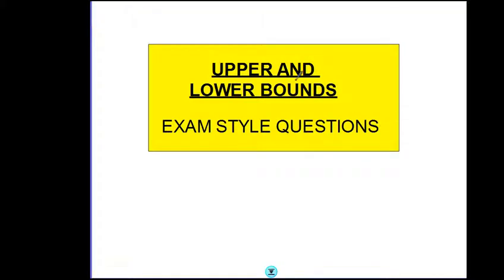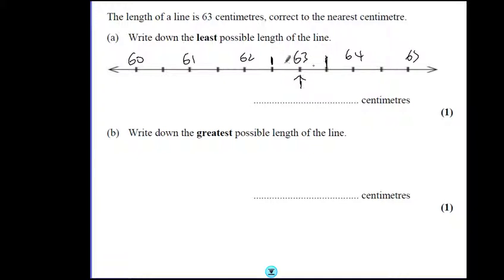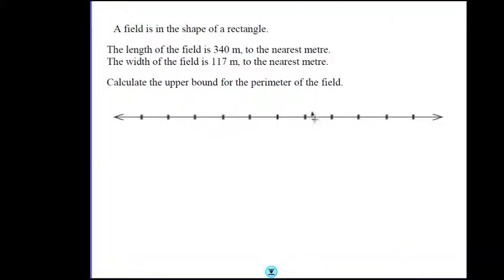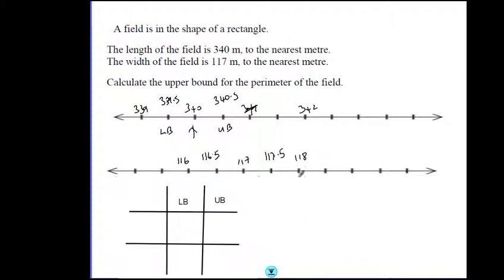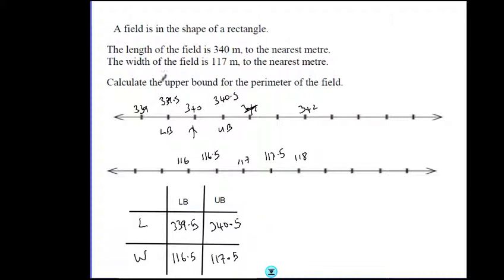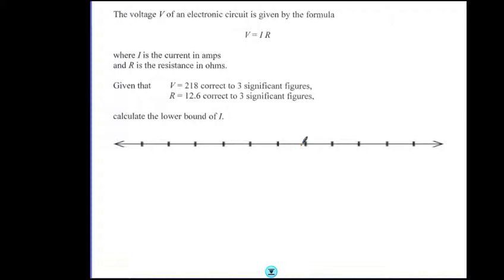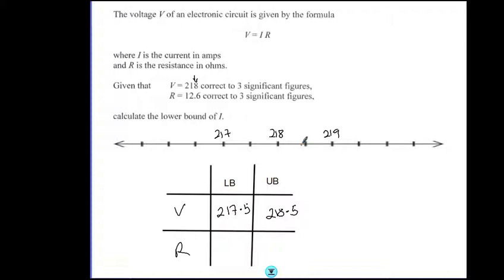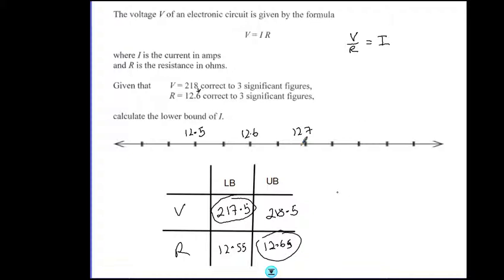Upper and lower bounds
A video aimed at helping GCSE students answer questions on Upper and Lower bounds